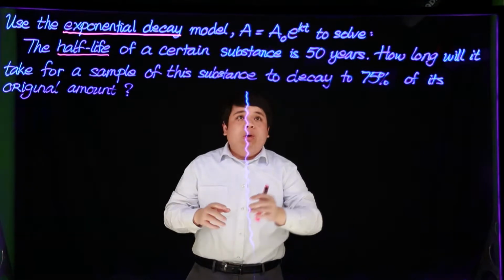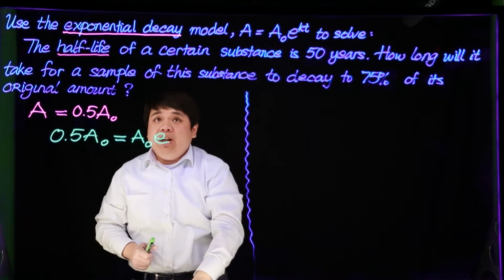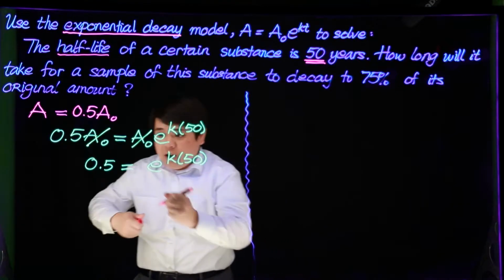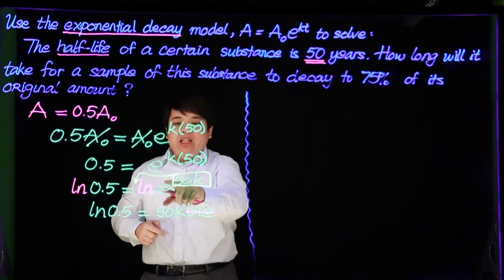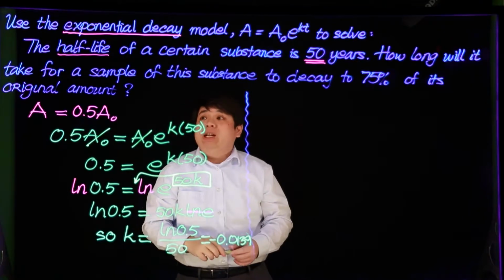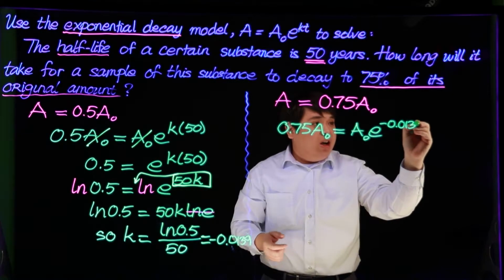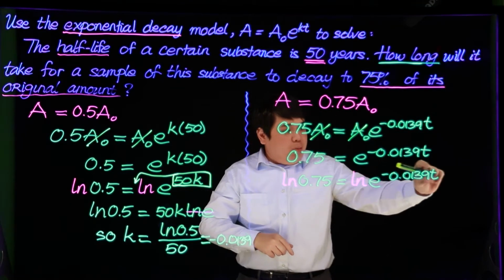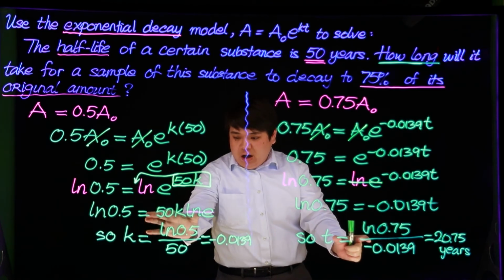Exponential Decay: Half LIfe